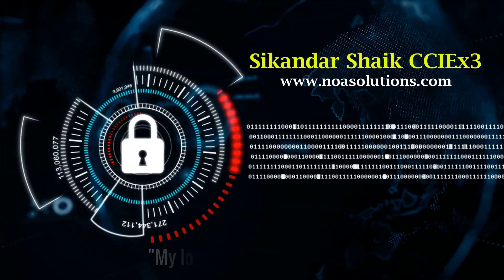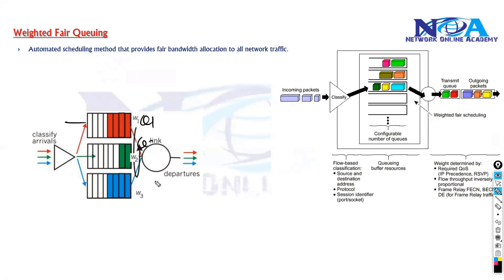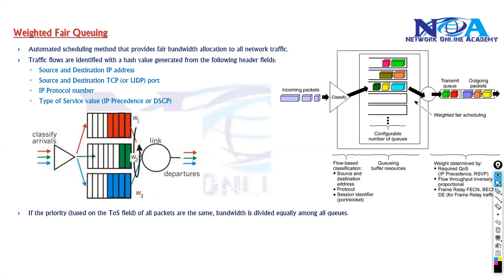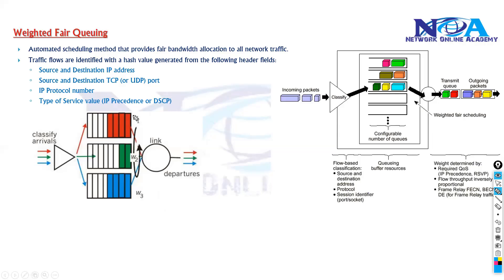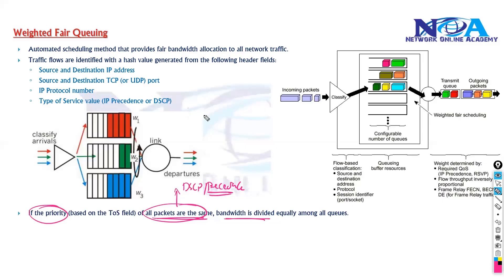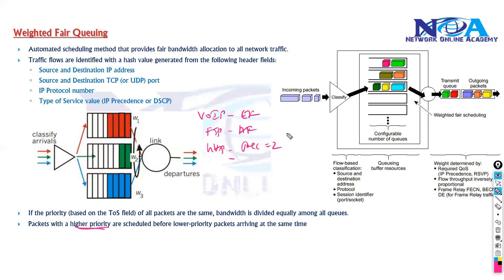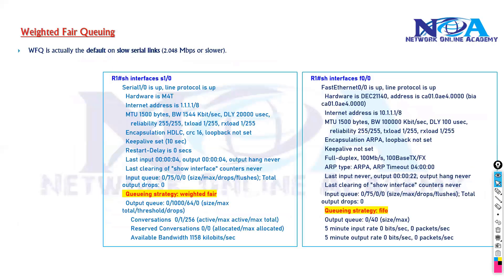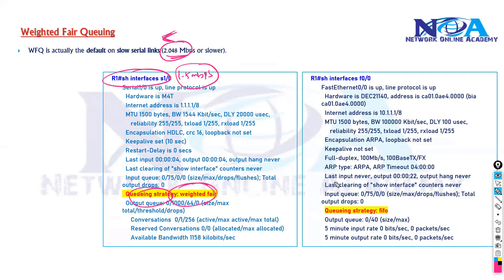017 Weighted Fair Queuing WFQ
In this video, Sikandar Shaik dives into the concept of Weighted Fair Queuing (WFQ), a crucial QoS (Quality of Service) mechanism in networking. Learn how WFQ works, its importance in traffic management, and how it ensures fair bandwidth allocation across different traffic flows.

📚 Key Highlights:

What is Weighted Fair Queuing (WFQ)?
Traffic classification and prioritization
Bandwidth distribution and congestion handling
Real-world use cases of WFQ in networking
This session is a part of Sikandar Shaik's comprehensive networking series designed for students and professionals seeking to strengthen their networking concepts.